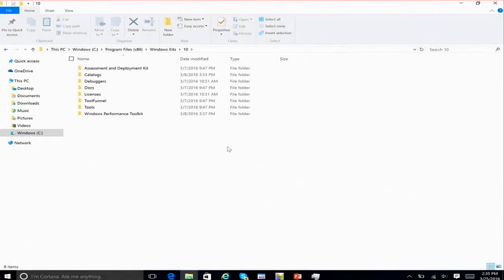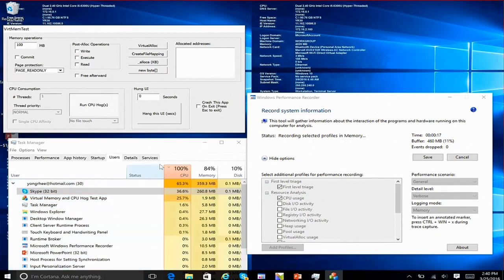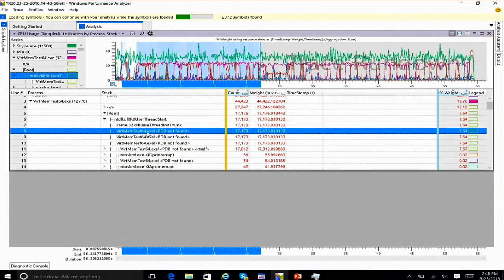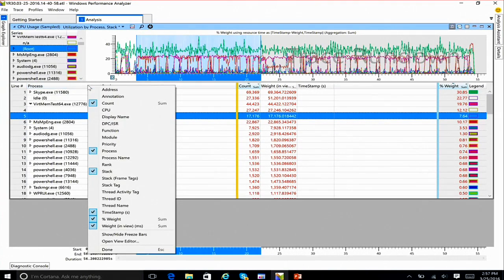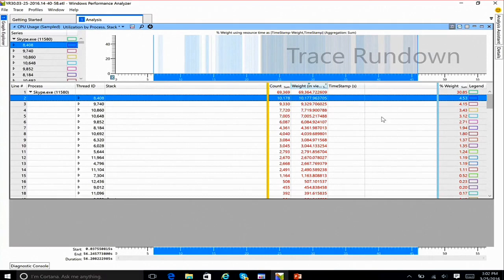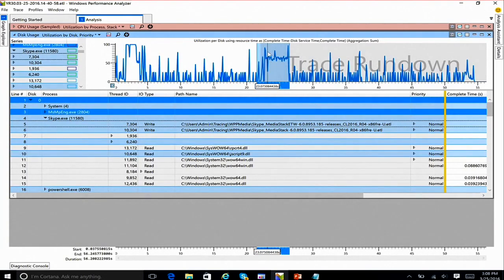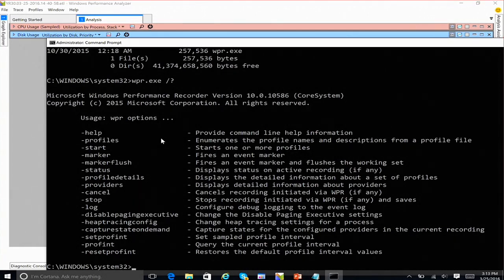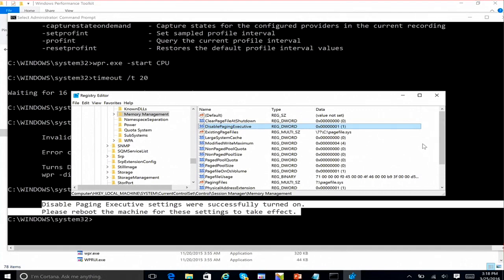How to Analyze and Remedy Performance Issues in Your Systems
Windows Performance Tools are designed for analysis of a wide range of performance problems including application start times, boot issues, deferred procedure calls and interrupt activity (DPCs and ISRs), system responsiveness issues, application resource usage, and interrupt storms.

Join Lex Thomas as he welcomes Yong Rhee to show as they discuss some of the various tests you can run on your systems.